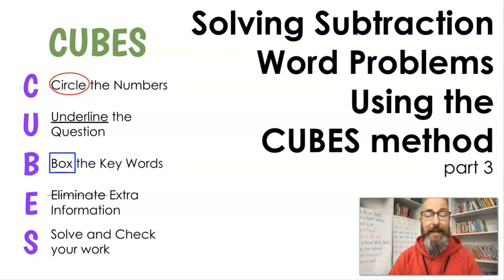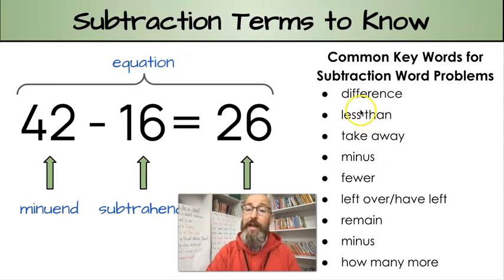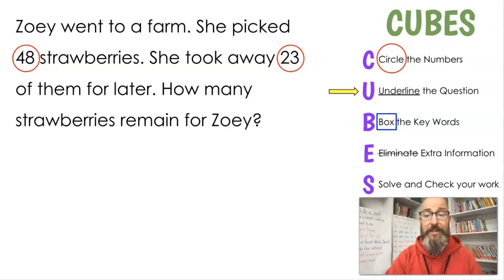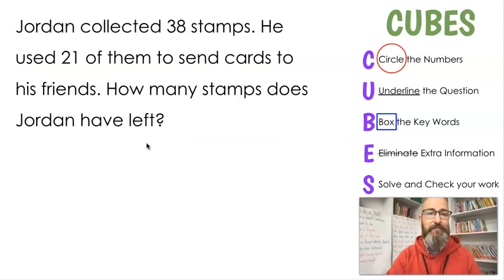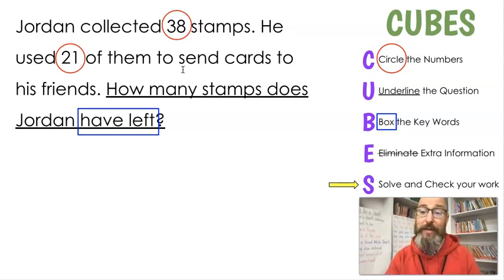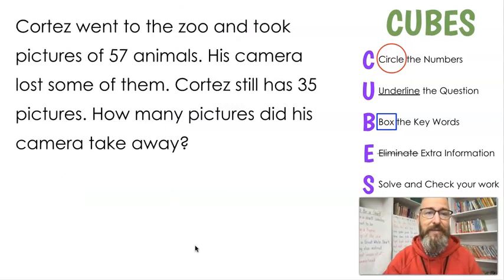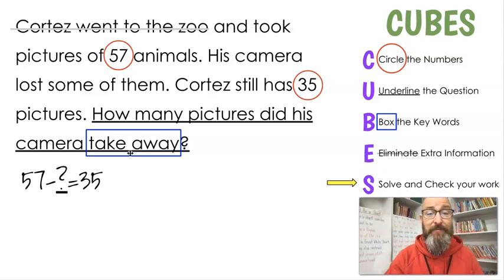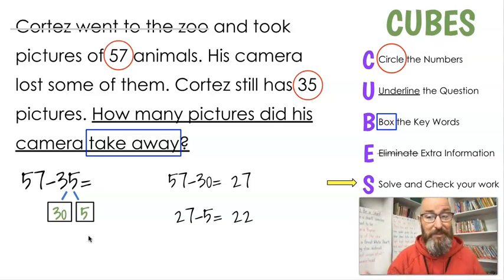Solving Subtraction Word Problems Using the CUBES Method - Part 3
In this lesson we will begin learning how to use the CUBES method to solve subtraction word problem. We will practice just CUBE to help us learn how to identify those key steps, and then we will practice going all the way through actually solving a subtraction word problem. The subtraction strategy we will use to solve the equation will be the break apart method.